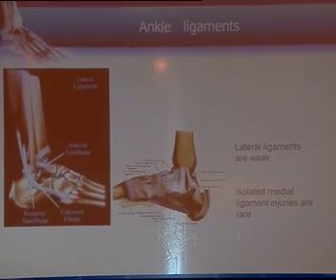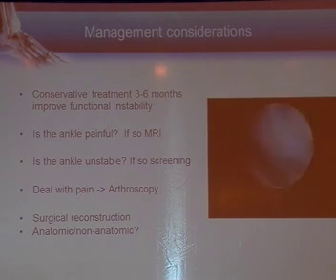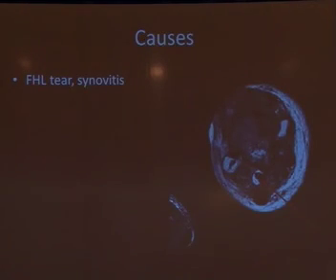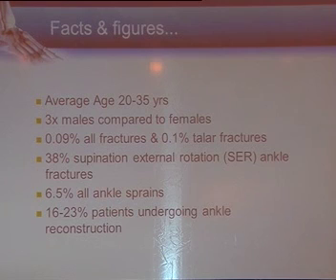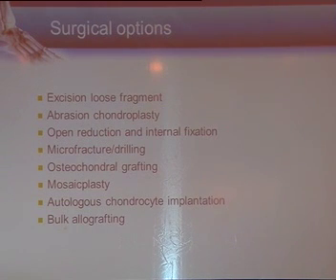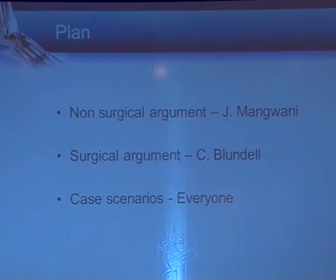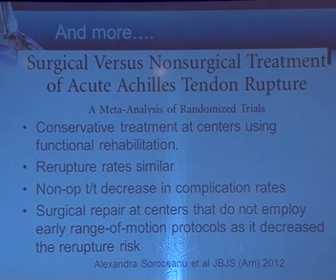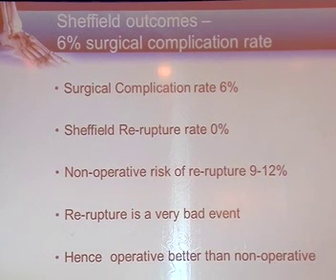6Dec Scientific Program Hall F_T3 - IOACON2013